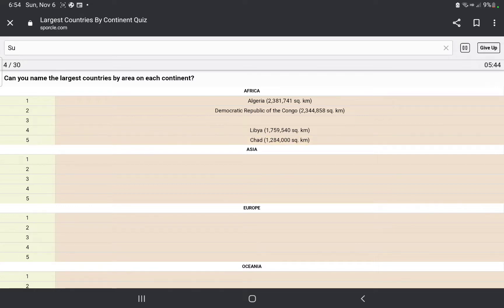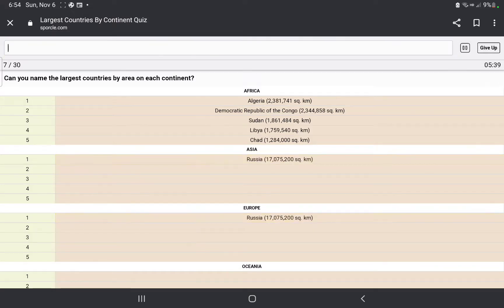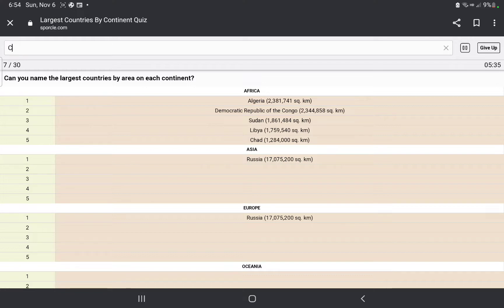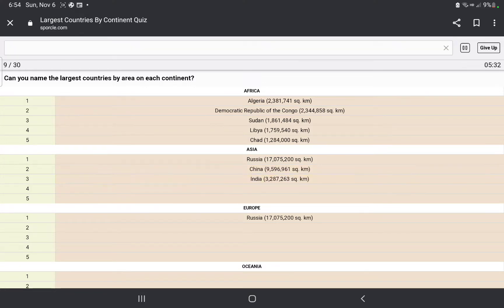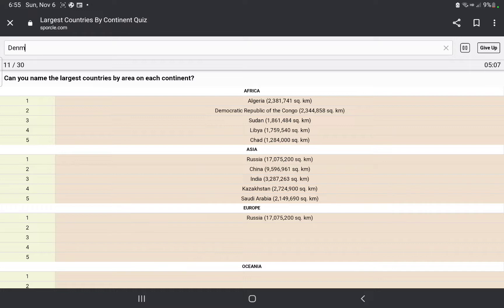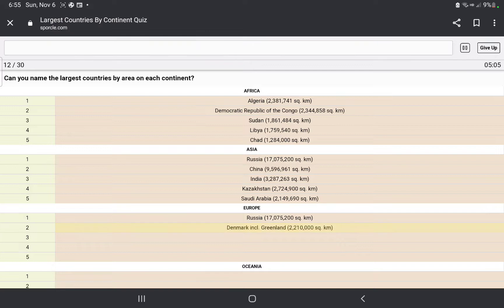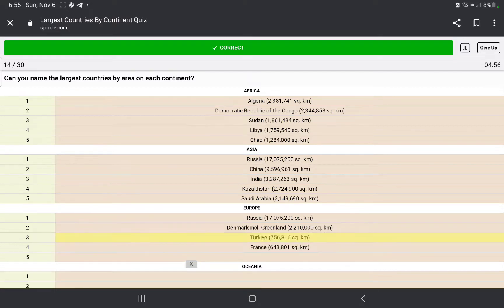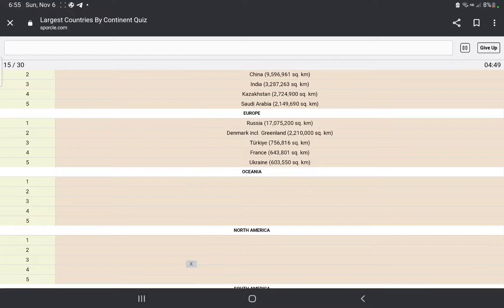I am Guess All the countries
Please reach to 1,000 likes for next